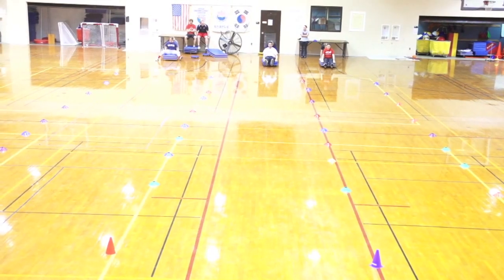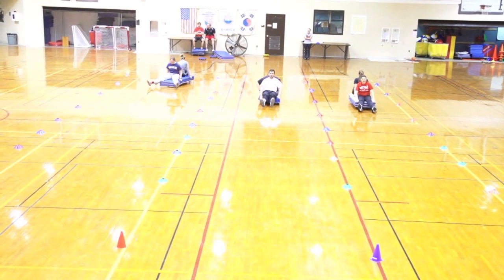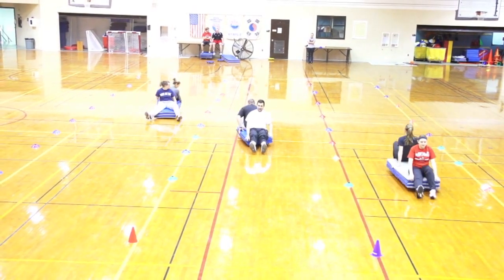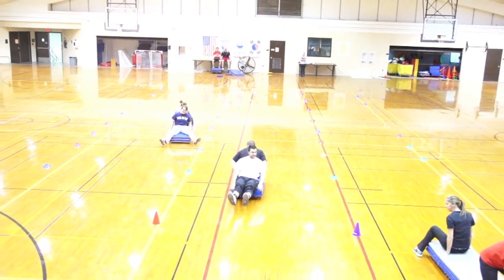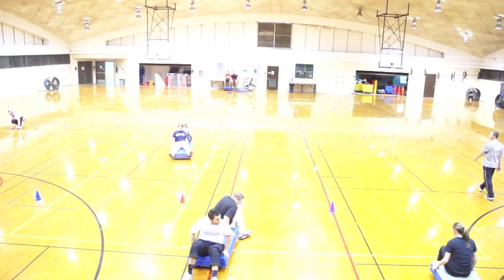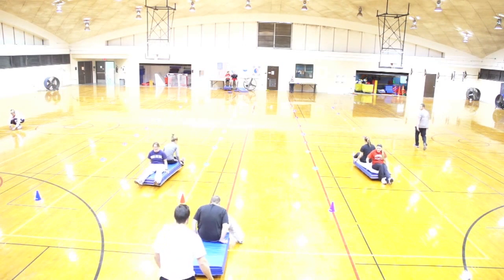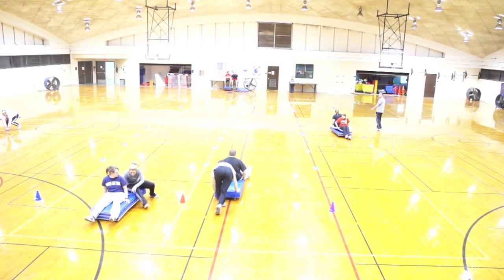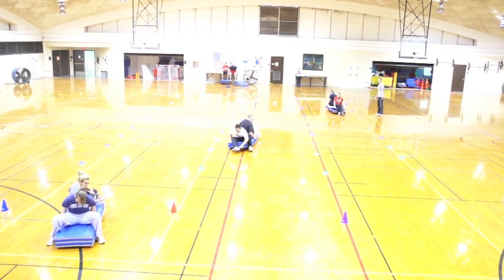Bobsled(PE Olympics)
PE Olympics Bobsled Example